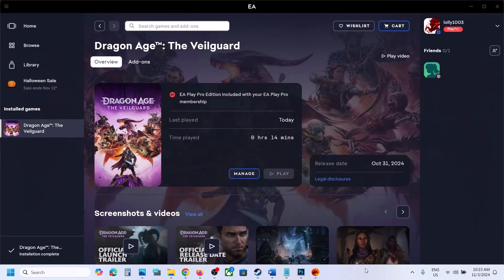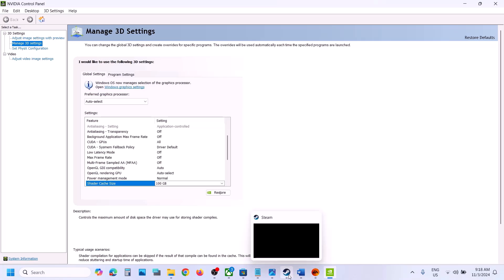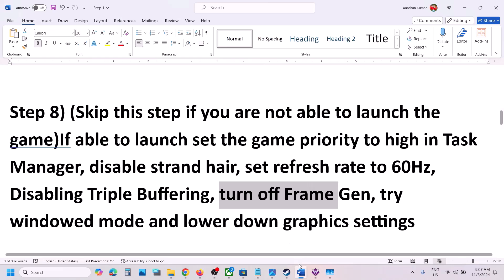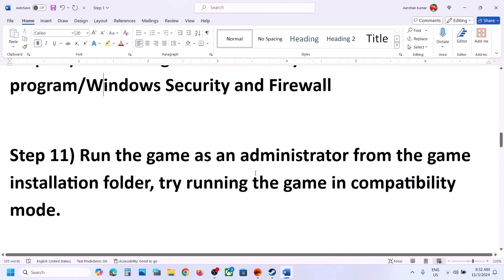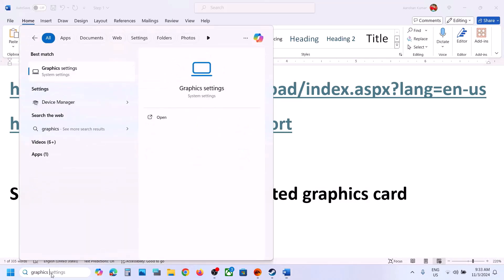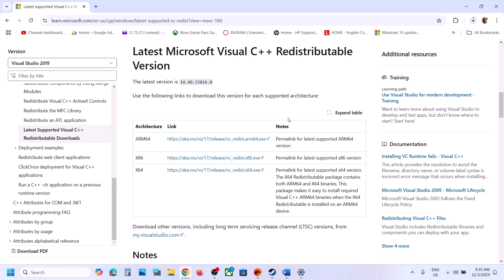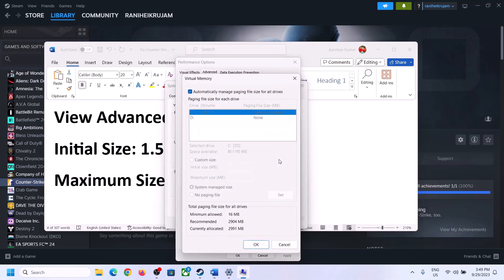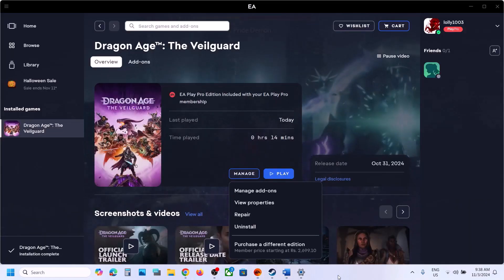How To Fix Dragon Age The Veilguard DirectX Error DXGI_ERROR_DEVICE_REMOVED/DXGI_ERROR_DEVICE_HUNG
How To Fix Dragon Age The Veilguard DirectX function Error DXGI_ERROR_DEVICE_REMOVED/DXGI_ERROR_DEVICE_HUNG, How To Fix Dragon Age The Veilguard GetDeviceRemovedReason
Step 2) Enable Debug mode in Nvidia Control panel
Step 4) Delete the content of shader_cache folder
Step 5) Set shader cache size to 10/100 GB in Nvidia control panel
Step 7) Use Nvidia GeForce Experience to launch the game, click on the game and optimize
Step 8) (Skip this step if you are not able to launch the game)If able to launch set the game priority to high in Task Manager, disable strand hair, set refresh rate to 60Hz, Disabling Triple Buffering, turn off Frame Gen, try windowed mode and lower down graphics settings
Step 9) Turn On/Turn Off Hardware-accelerated GPU scheduling
Step 18) Unplug External devices such as hotas, wheel, pedals, space mouse, Razer Tartarus/razer peripherals, disconnect all the additional USB adapter connected to PC, disconnect additional joystick/controllers connected, disconnect multiple monitors, turn off Razer Synapse (razor lighting effects) and MSI Dragon Center, corsair software, close third-party services such as nahimic services/lightingservice.exe etc. in task manager, disable Steam Overlay,  close all the overlay apps (Discord, GeForce Experience, Nvidia shadow play overlay, AMD overlay), close all the overclocking application MSI Afterburner/Rivatuner, perform cleanboot, remove the undervolt
Step 20) Uninstall the game, go to the game installation folder and delete the game folder, restart your PC, and reinstall the game to C Drive/if already installed to C drive, then install the game to another SSD, installing HDD